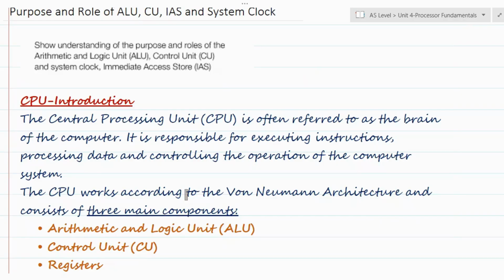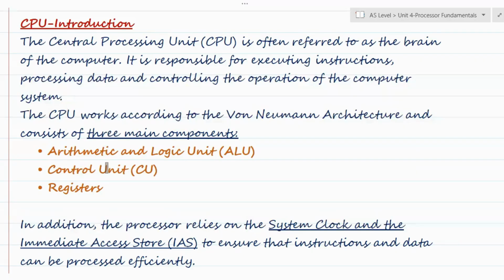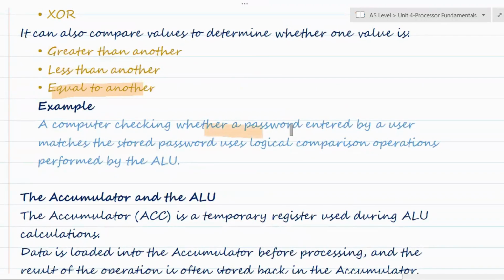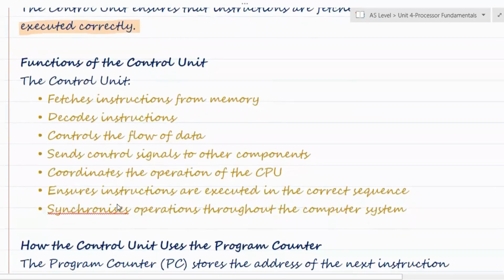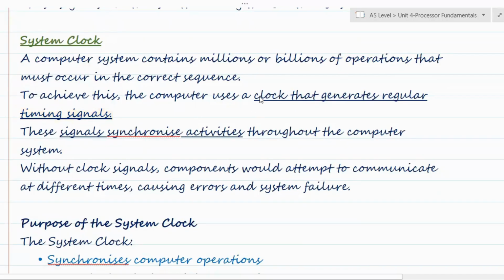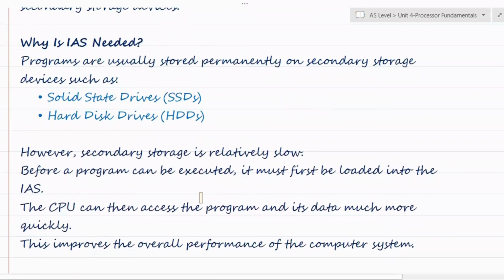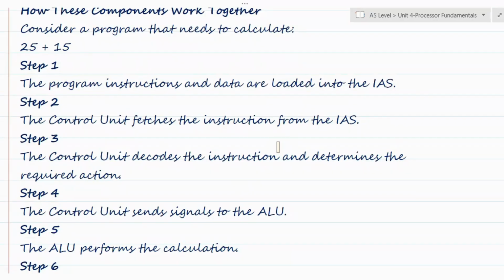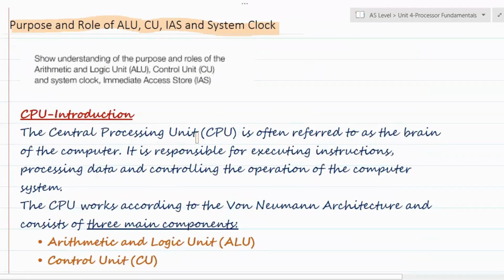Session 3 CPU Components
How Does a Computer Think? | CPU Components Explained | ALU, CU, System Clock & IAS | Cambridge 9618 Unit 4

Have you ever wondered what happens inside the brain of a computer every time you open an app, play a game, watch a video, or perform a calculation?

In this lesson, we dive inside the Central Processing Unit (CPU) and explore the key components that make modern computers work.

📌 In this video, you'll learn:

✅ What is the CPU and why is it called the brain of the computer?

Arithmetic operations
Logical operations
Real-life examples
Accumulator (ACC)

Fetching and decoding instructions
Control signals

✅ System Clock

Internal Clock vs System Clock
Clock speed (Hz, MHz, GHz)
Why synchronisation is important

✅ Immediate Access Store (IAS)

IAS as RAM/Main Memory
Why programs are loaded into IAS
Characteristics of IAS
IAS and the Stored Program Concept

✅ How ALU, CU, System Clock and IAS work together to execute a program

This lesson is designed for:
🎯 CBSE Computer Science Students
🎯 IGCSE Computer Science Students
🎯 Beginners learning Computer Architecture

Whether you're preparing for exams or simply want to understand how a computer works, this video will make the concepts easy to understand through real-life examples and student-friendly explanations.

📚 Unit 4: Processor Fundamentals